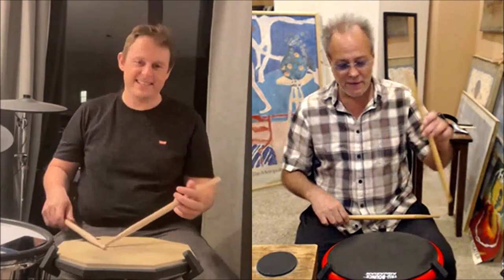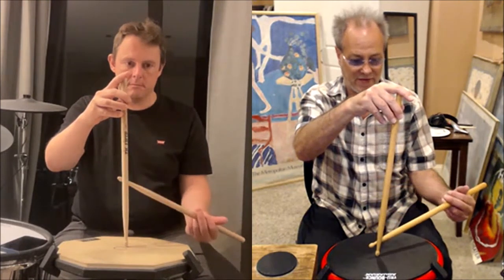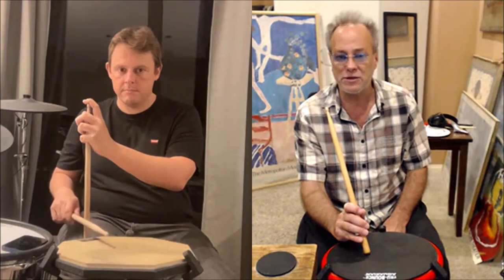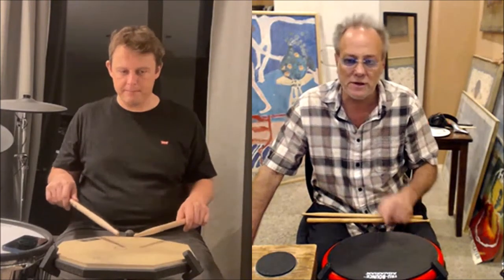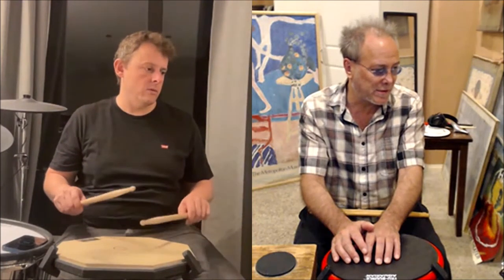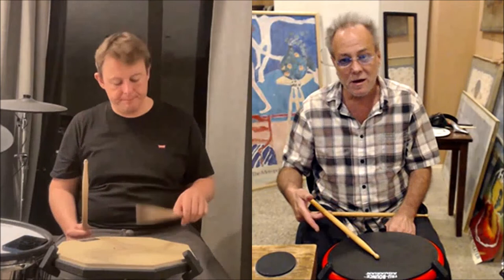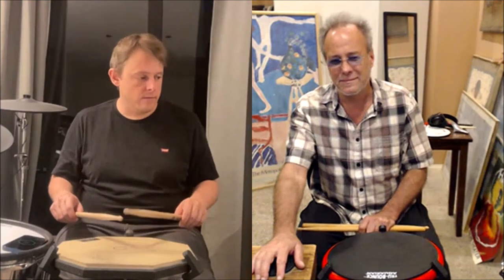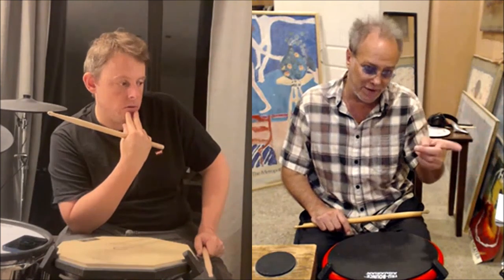Teaching Spivack Double Drag (08/23/22)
Teaching Spivack Library Single and Double Drag Four Variations to Raf Franco in UK from LA.

Using
VICFIRTH: American Classic 8D sticks

Please also visit Kevin's FB Page at: Kevin Crabb Drums